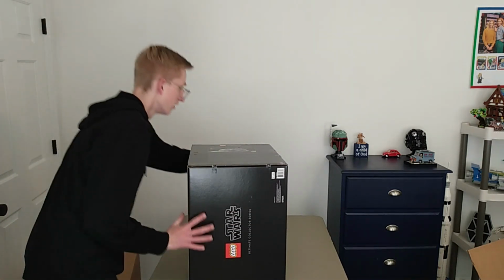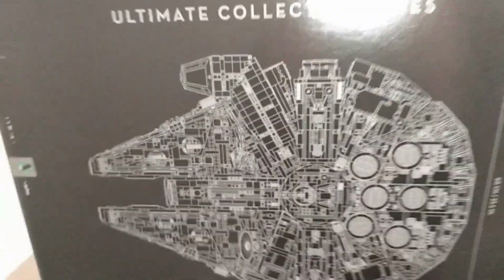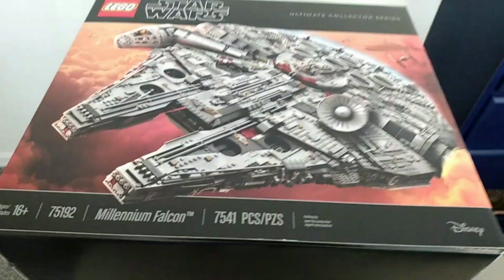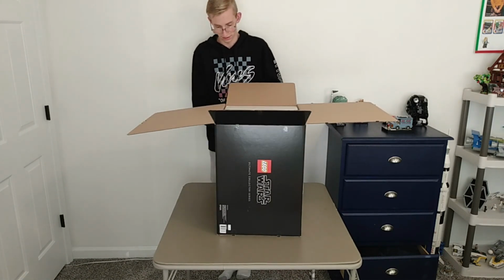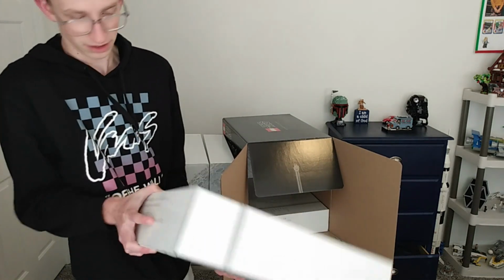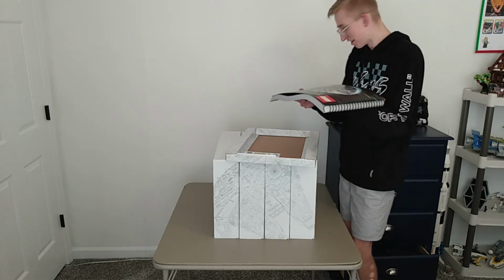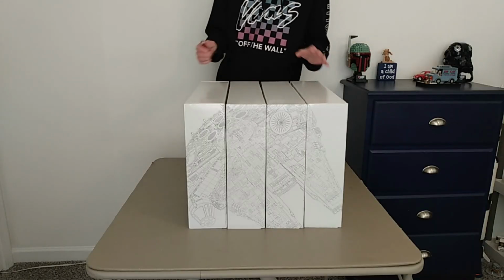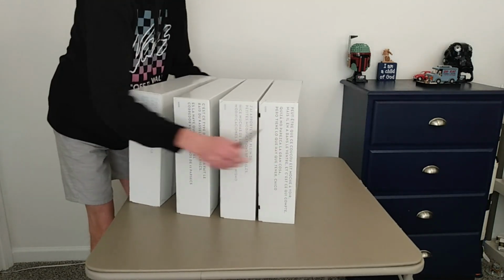Unboxing my First UCS Lego Star Wars Set!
My first UCS Lego set is inside that big brown box! It costed nearly $1000, but will definitely be worth it.